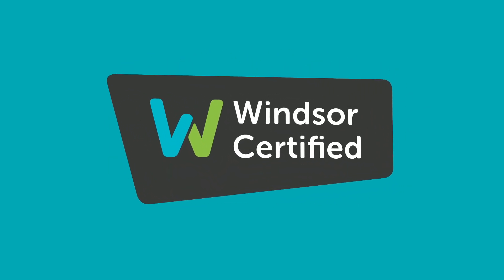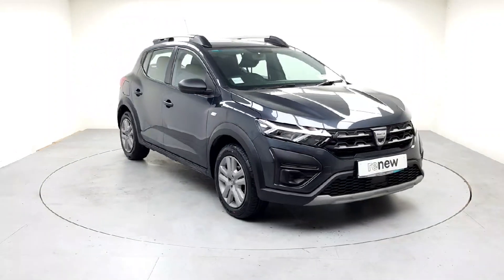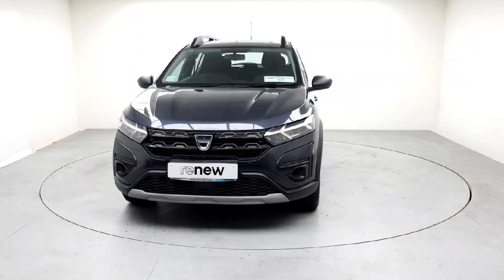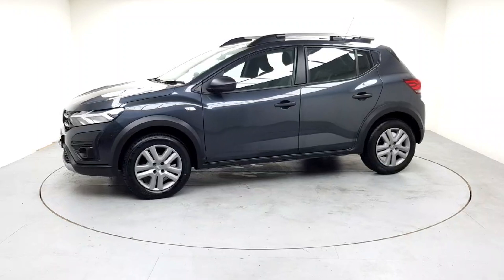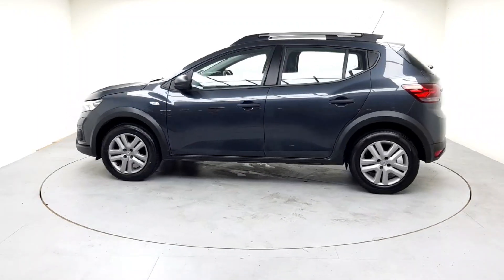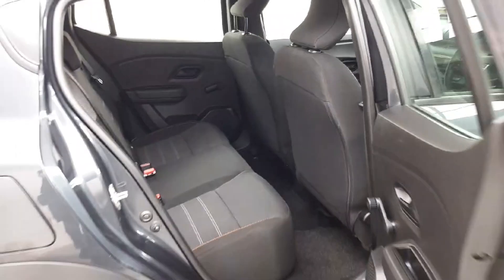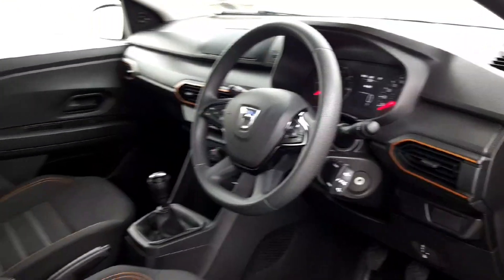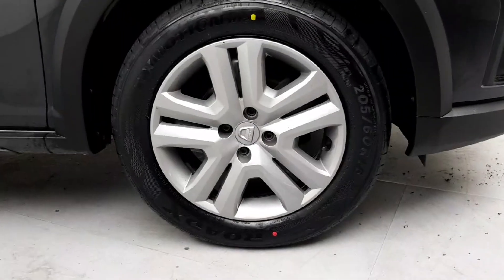222G1108 - 2022 Dacia Sandero Stepway TCe 90 STEPWAY Essential RefId: 51609...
This video was uploaded by wgalway on 27 Aug 2024. Please contact sales for more details